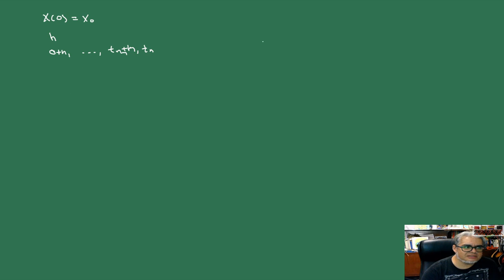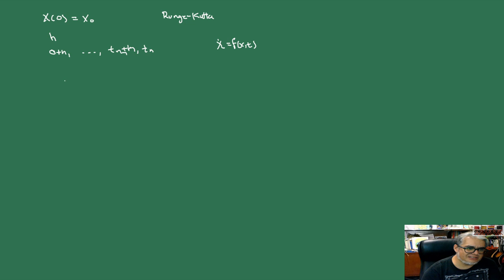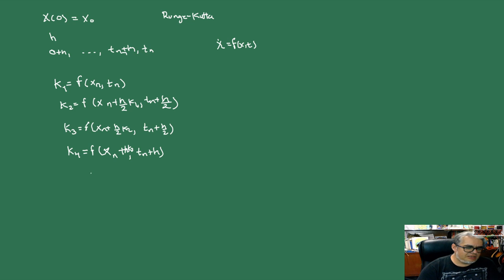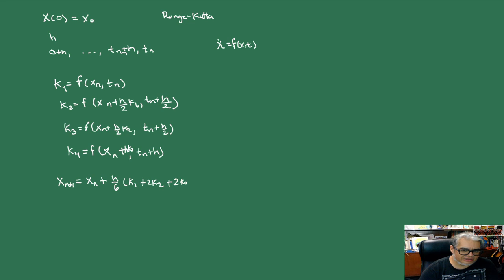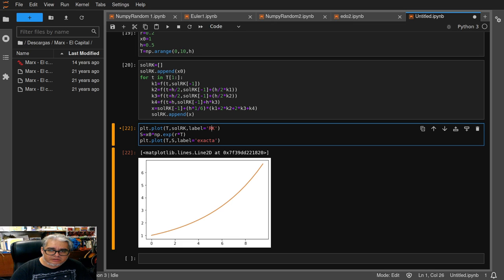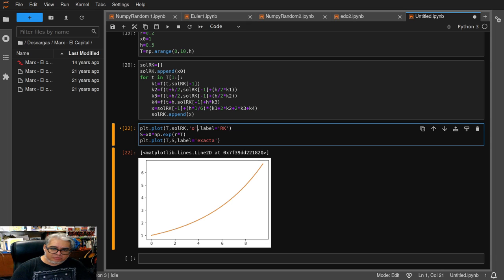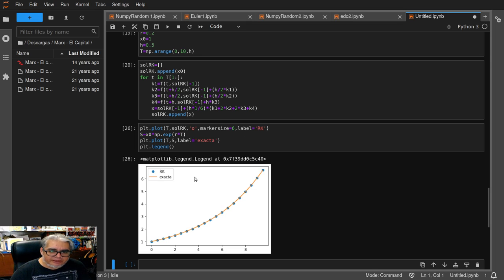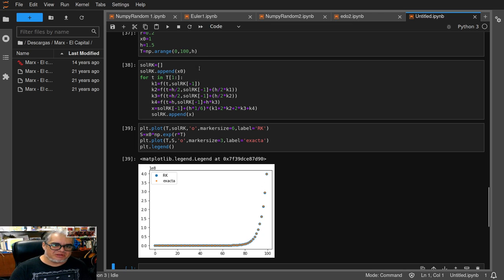EDO 1 Método de Runge-Kutta